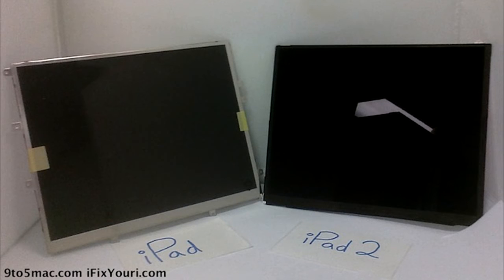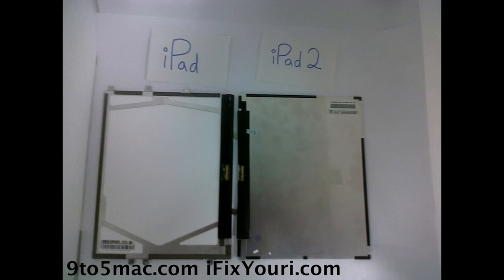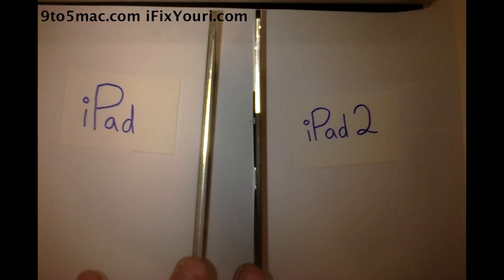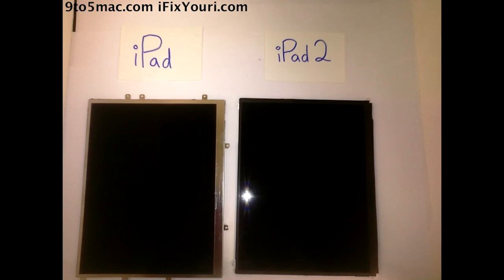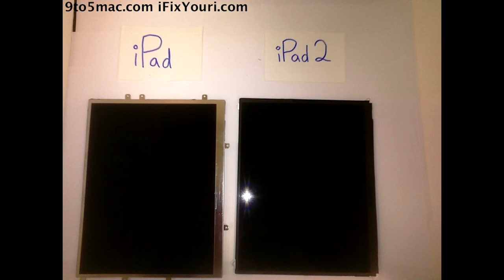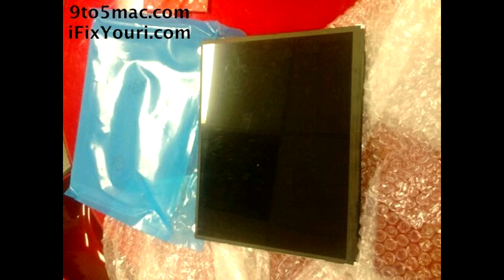iPad 2 screen LEAKED! Retina?? 2048 x 1536???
Link Article

It looks like 9to5Mac and iFixYouri have gotten their hands on the iPad 2 screen . From what is known, it is thinner and lighter than the current iPad screen. There is no confirmation if the screen is Retina, 2048 x 1536, or just the same screen res as the current iPad.